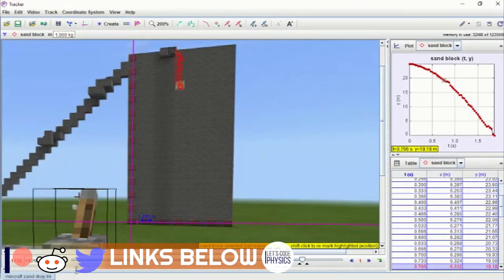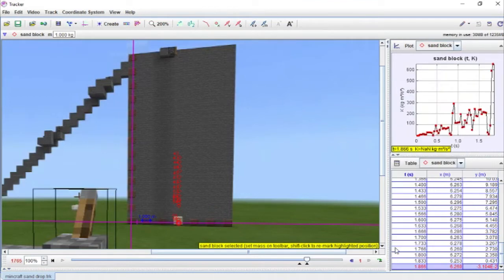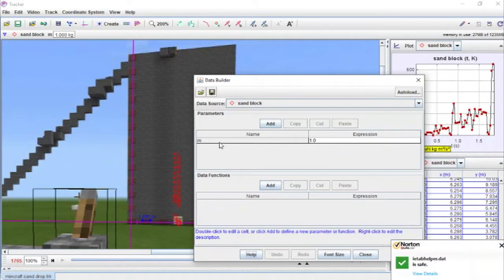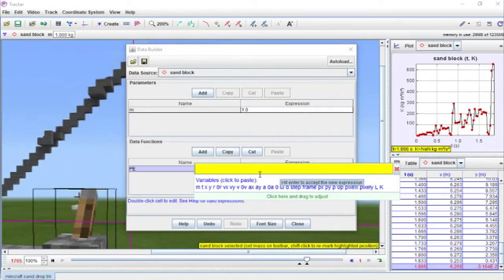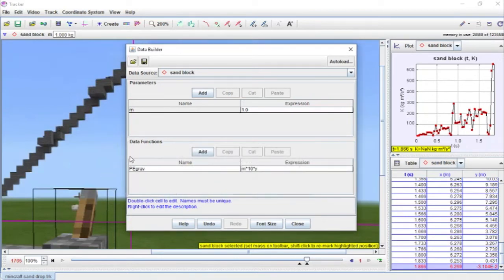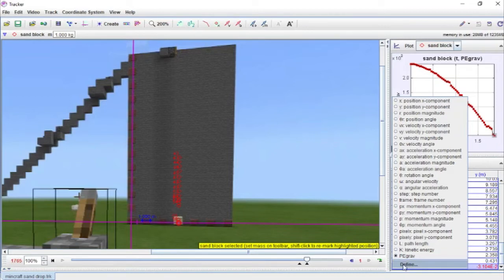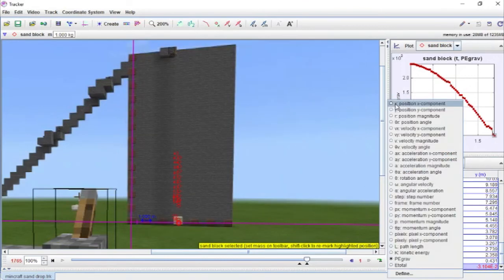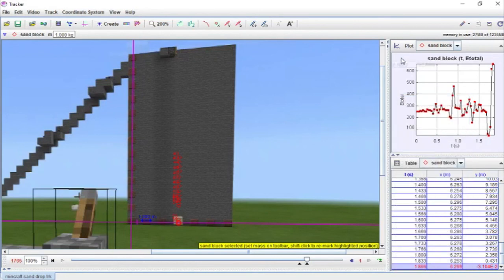Custom Data Functions (Tracker for Beginners 5)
Tracker has a host of physical properties you can graph, but we also need to know how to make our own definitions.

tree knobs by Swen-Peter Ekkebus from the Noun Project
square brick by Swen-Peter Ekkebus from the Noun Project

Mega Man X5 OC ReMix by Sir_NutS, Usa: "Firefly" [Sigma Stage 1, Izzy Glow Stage] (#3950),